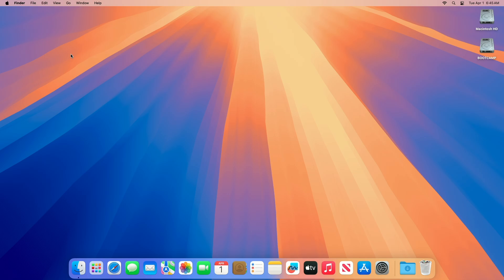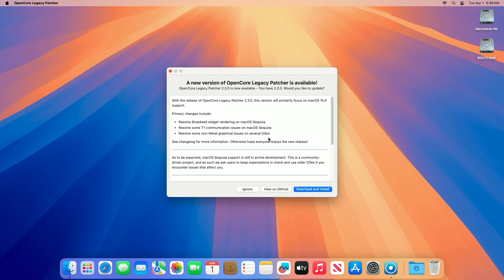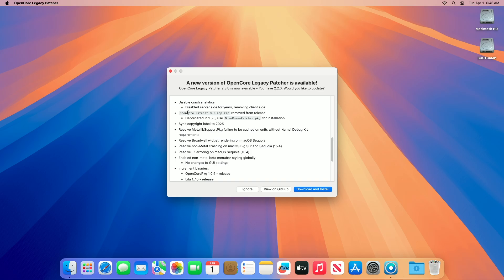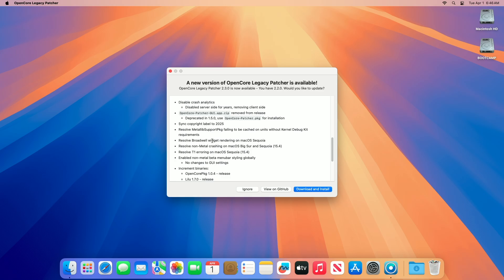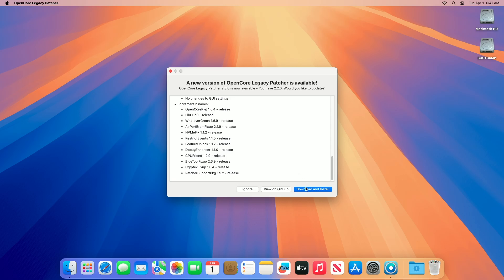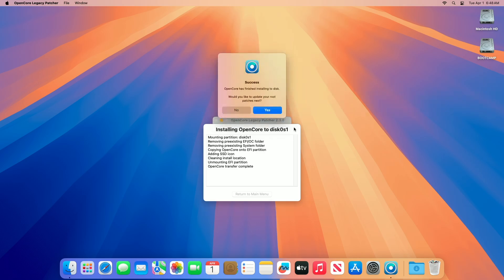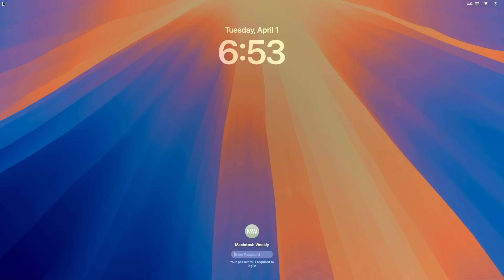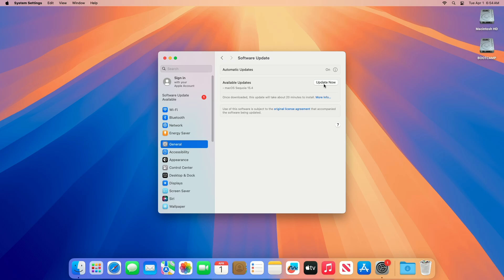OpenCore Legacy Patcher (OCLP) 2.3.0 Update: Fix non-Metal Graphics Issues, Sequoia 15.4 Support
OpenCore Legacy Patcher (OCLP) 2.3.0 Update: Fix non-Metal Graphics Issues, macOS Sequoia 15.4 Support.

✔ Forum:
✔ Get Support:

Coming Soon